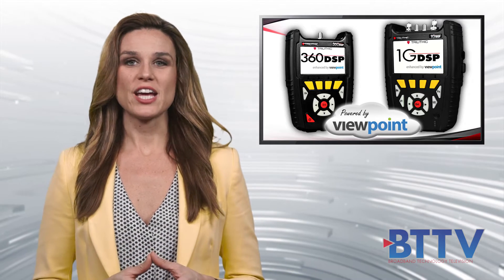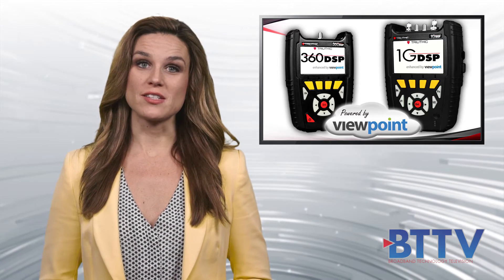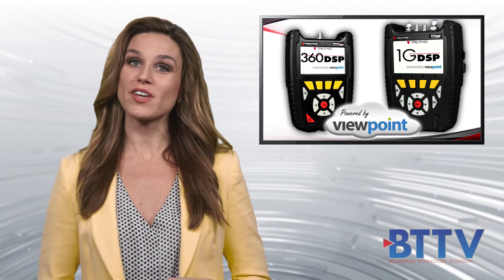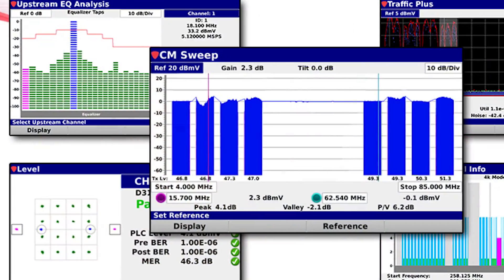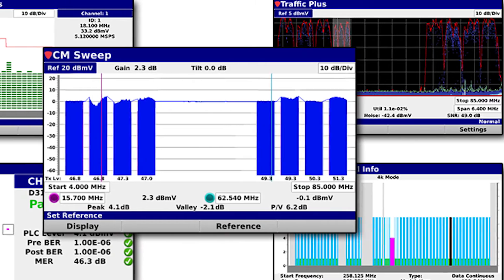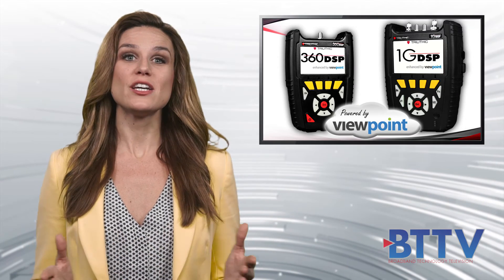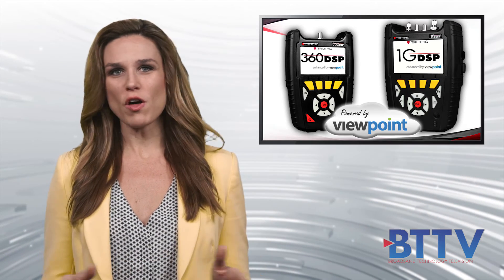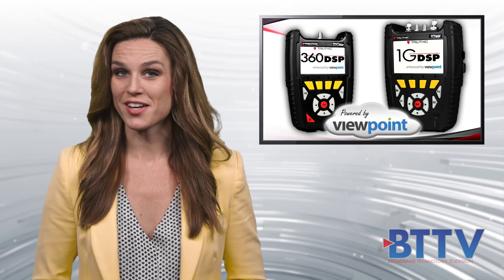DOCSIS 3.1 Technology Leaders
Trilithic is a trusted leader in HFC test & measurement that specializes in powerful handheld field analyzers.  Check out this exclusive video from Broadband Technology Television.